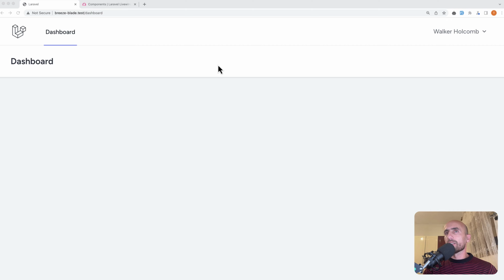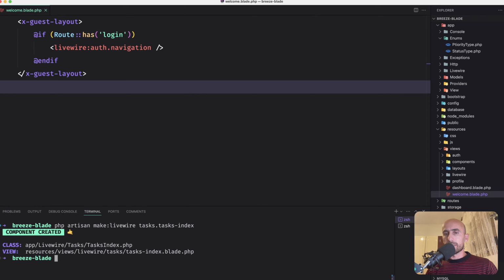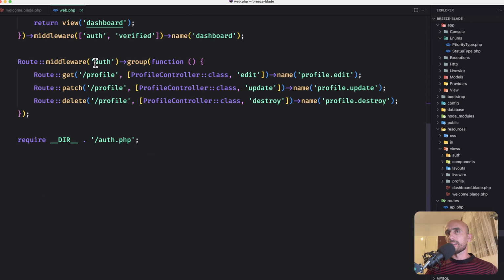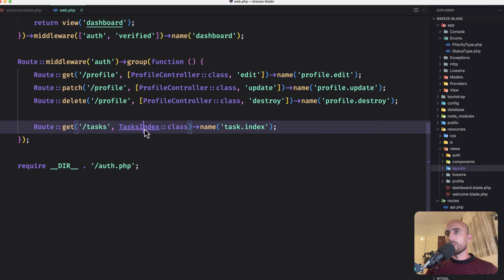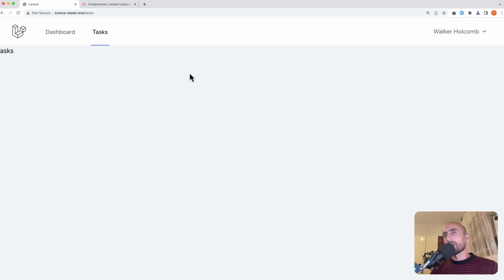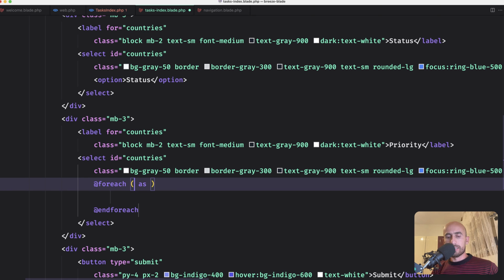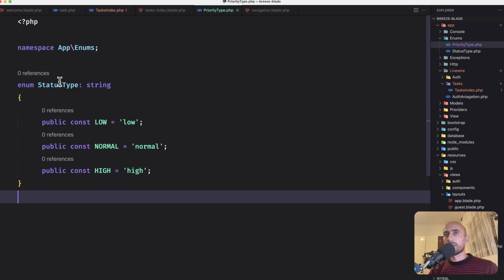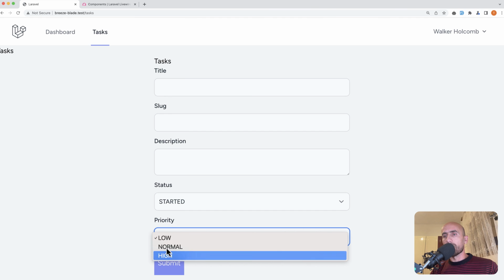Full page components - Laravel Livewire v3 Tutorial episode 6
Laravel Livewire v3 is a full-stack framework for Laravel that makes building dynamic interfaces simple, without leaving the comfort of Laravel. It provides a number of features that make it ideal for developing modern web applications, including:

Interactive components: Livewire allows you to create reusable components that can be updated dynamically, without the need for page reloads.
Server-side rendering: Livewire components are rendered on the server, which means that they can be SEO-friendly and performant.
Real-time updates: Livewire can automatically update your components when data changes, without the need for manual intervention.
This tutorial will teach you how to get started with Laravel Livewire v3. You will learn how to create Livewire components, update them dynamically, and handle form submissions. You will also learn about some of the new features in Livewire v3, such as layout attributes and reactive updates.

What you will learn in this tutorial:

How to install and configure Laravel Livewire v3
How to create Livewire components
How to update Livewire components dynamically
How to handle form submissions in Livewire
How to use layout attributes in Livewire v3
How to use reactive updates in Livewire v3
Prerequisites:

A basic understanding of Laravel
Some knowledge of JavaScript is helpful, but not required
Target audience:

Laravel developers who want to learn how to use Livewire to build dynamic web applications
Web developers who are looking for a more efficient way to build interactive UIs
If you are interested in learning more about Laravel Livewire v3, then this tutorial is for you!